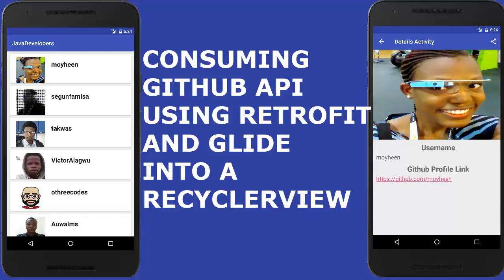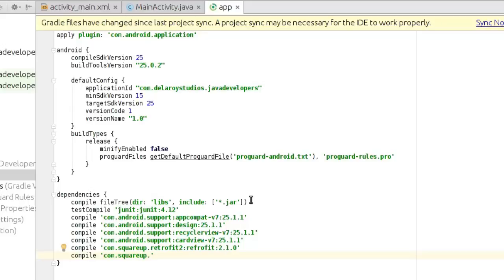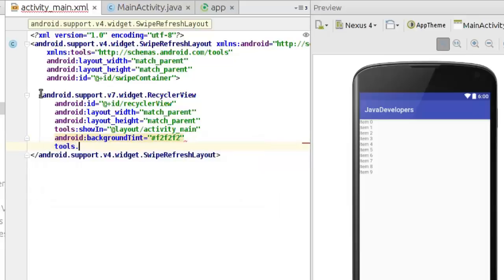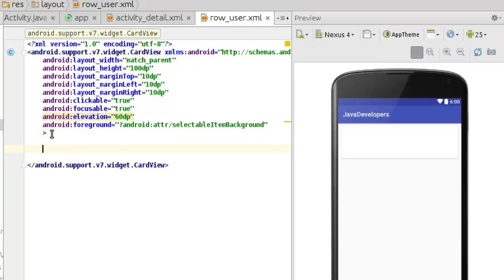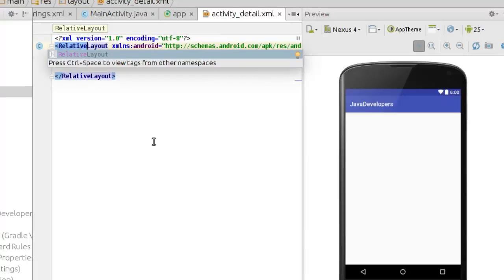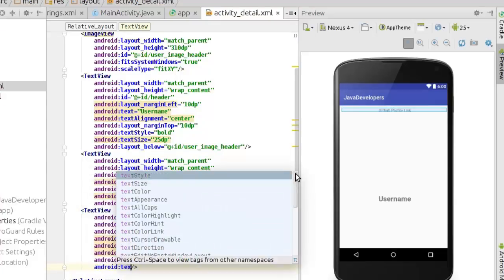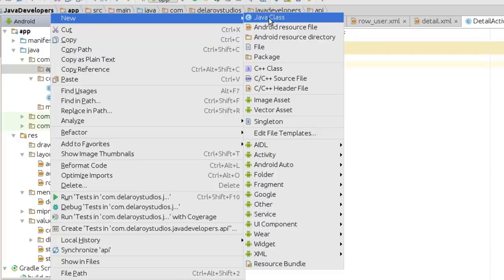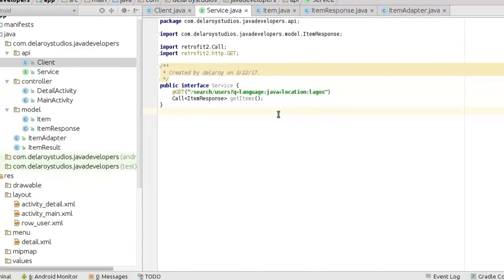CONSUMING GITHUB API USING RETROFIT AND GLIDE INTO A RECYCLERVIEW IN ANDROID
This video tutorial explains in detail of retrieving a list of some dedicated users of Github using Github API i.e Java Developers that reside in Lagos, Nigeria. Retrofit is used to achieve the network call of all users data which is in JSON format while glide and picasso to display users profile image. The list is populated in a recyclerview and a detail page is attached to each row item click that displays a larger profile image, share message and so on. A must watch for all Android Developers!!